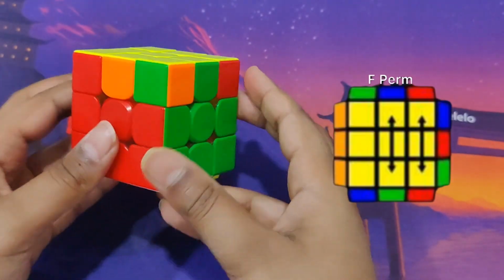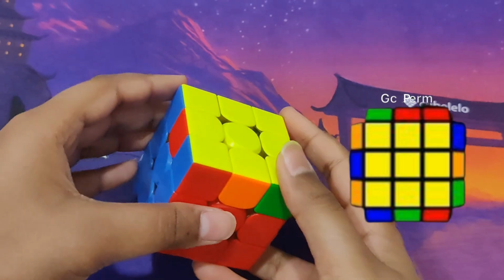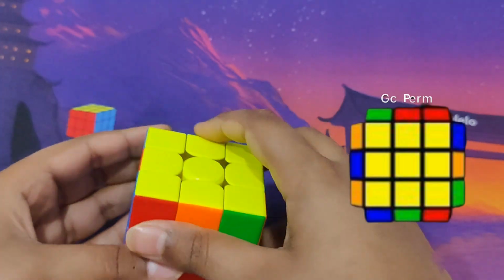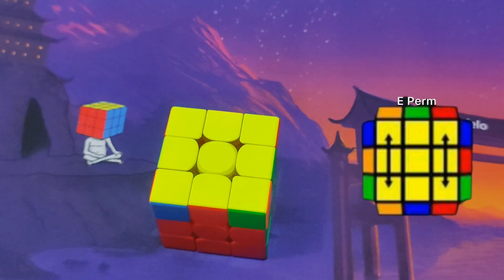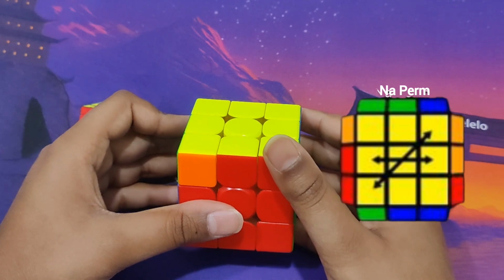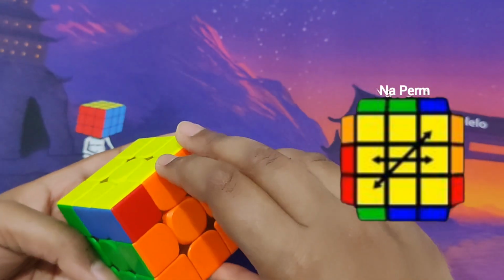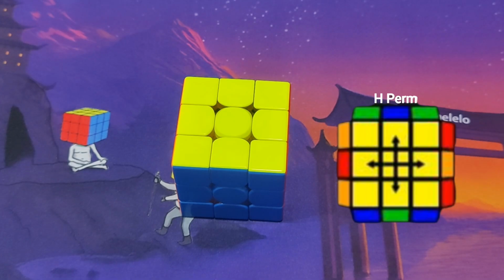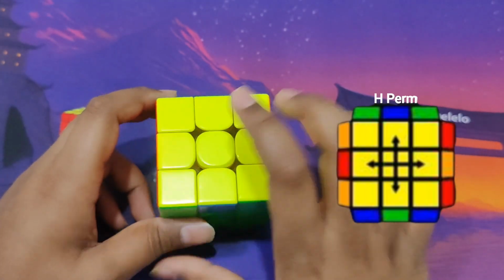How To Recognize And Execute Full PLL With Best Fingertricks | My Algorithms : 2025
According to me these are the best PLL Algorithms and Easiest To Execute Quickly with Best Fingertricks.